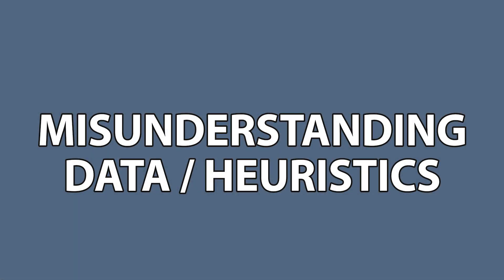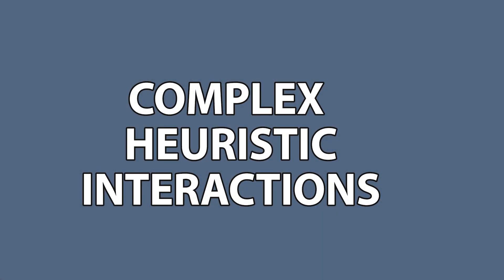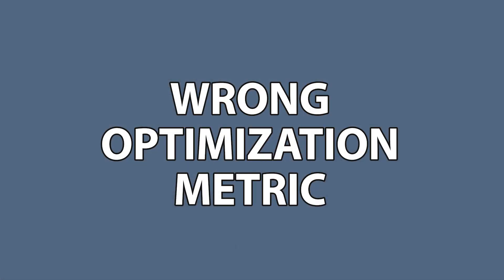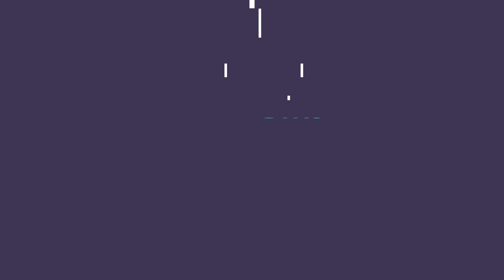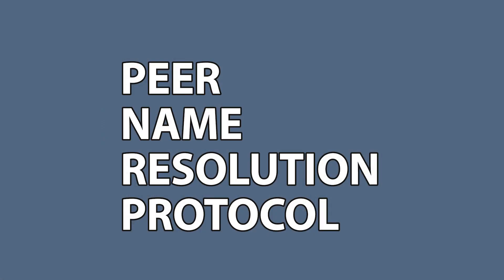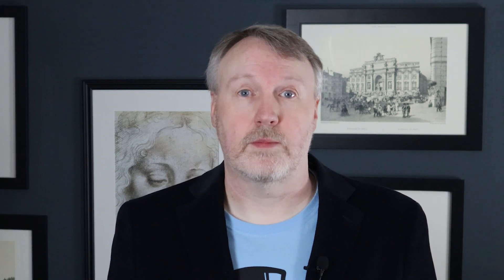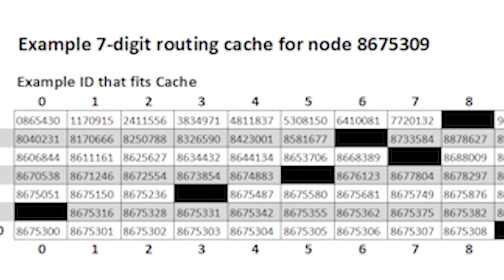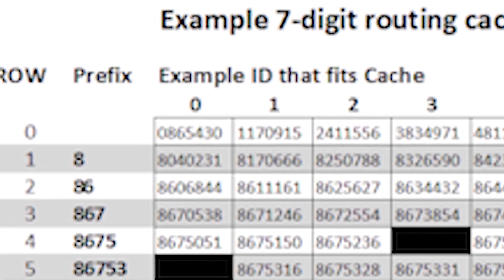Beating Random with Heuristics is HARD!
In my 30 years building big software, I've helped make some incredibly complex systems whose heuristics can generate or cost billions of dollars in revenue. But are heuristics and clever algorithms the right way to go, or might you be better of simply choosing... randomly?

00:00 Introduction
01:27 Heuristics are HARD
02:59 Example 1 - DHTs
05:24 Example 2 - Job Scheduling
08:22 Summary